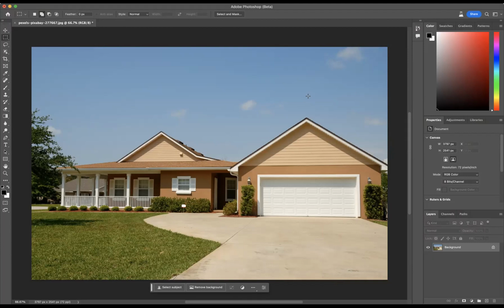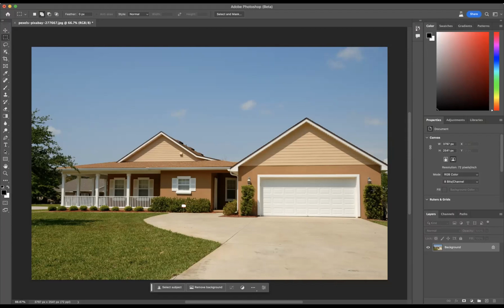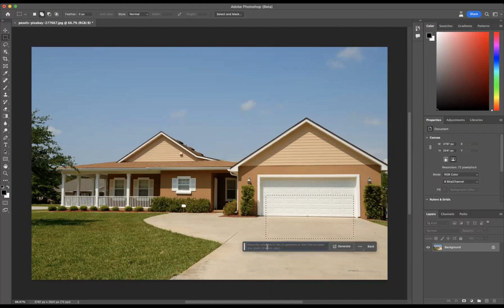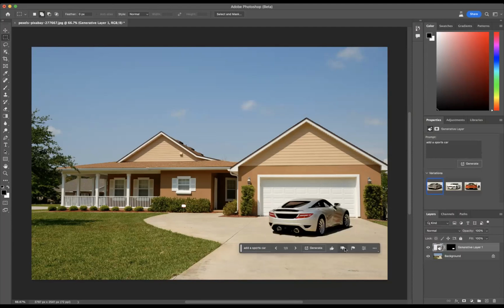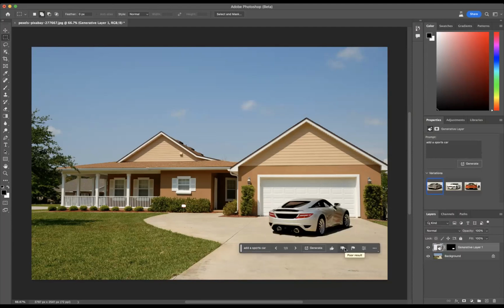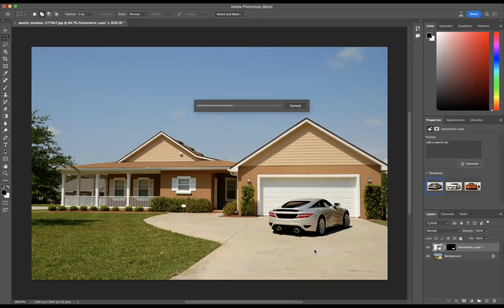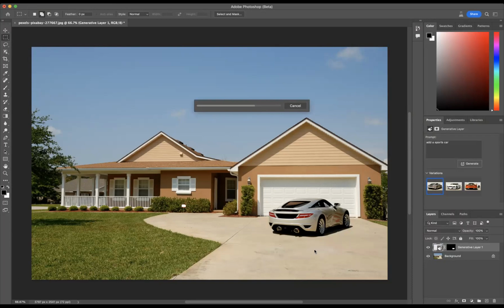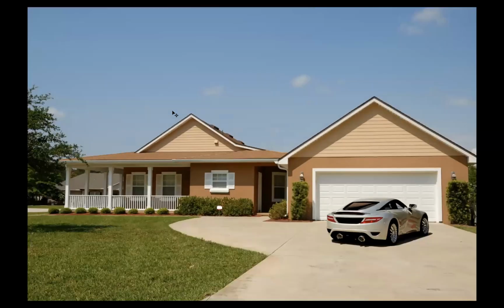How to add elements to our image using Generative Fill - Adobe Photoshop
Why Adobe Photoshop is essential for graphic design
Adobe Photoshop is essential for graphic design because of its powerful editing and manipulation capabilities. With Photoshop, designers can easily adjust colours, edit photos, and create stunning visual effects that bring their designs to life. The software’s extensive range of brushes, filters, and layer styles allows for endless creative possibilities.

Moreover, Photoshop offers precise control over typography by providing a wide variety of text-editing options and the ability to manipulate individual characters. This helps designers achieve the perfect layout for their projects and ensures that the typography complements the overall design aesthetic.

Getting started: Installing and setting up Photoshop
Installing and setting up Photoshop may seem like a daunting task for those who are new to the software, but it doesn't have to be. One of the first things you'll need to do is purchase a license or subscription for Photoshop. Adobe offers a variety of options, including single-app subscriptions or full Creative Cloud memberships. Once you have your license or subscription in place, you'll want to download the installer from the Adobe website.

After downloading the installer, double-click on it to begin the installation process. Follow the prompts provided by the installer to complete the installation. Once Photoshop is installed on your computer, you'll need to sign in with your Adobe ID and password to activate it. If you don't already have an Adobe ID, you can create one for free on the Adobe website. This will give you access to additional features and resources within Photoshop.

Now that Photoshop is installed and activated, there are a few key settings and preferences that you should take a moment to customise. These settings will help streamline your workflow and make using Photoshop more efficient. For example, under the Edit menu, select Preferences and then go through each section (such as General or Interface) adjusting things like units of measurement or UI brightness according to your preferences.

Understanding the workspace: Tools, panels, and menus
When starting out with Adobe Photoshop for graphic design, the workspace can be quite overwhelming. However, understanding the tools, panels, and menus is crucial in order to effectively utilise this powerful software.

The tools panel is where you will find all the essential functions needed to edit and manipulate your images. From the basic selection tools like the Marquee tool and Lasso tool to more advanced options like the Clone Stamp tool and Content Aware Fill, each tool has its own purpose which can greatly enhance your design work.

Alongside the tools panel is the panels panel (yes, it's actually called that). This panel includes options such as Layers, Adjustments, Styles, and Masks. The Layers panel in particular allows you to organise and manipulate different elements of your design individually, making it easier to experiment with various effects without affecting other parts of your project.

Lastly, we have the menu bar at the top of the screen which houses additional commands and features. Here you will find options like File (for saving or exporting projects), Edit (which includes undo/redo functions), Image (for adjusting properties like size or colour), Filter (to apply various effects), and many more. Familiarising yourself with these menus will enable you to access a wide range of capabilities that Photoshop offers.

Mastering the basics: Layers, selections, and masking
One of the most important skills to master in Adobe Photoshop is working with layers, selections, and masking. These three basic techniques form the foundation for creating complex and professional graphic designs. Layers allow you to work on different elements of your design independently, making it easy to make adjustments and add effects without affecting the rest of the image.

Selections are essential for isolating specific parts of an image or design to apply edits or enhancements. They can be created using various tools such as the marquee tool, lasso tool, and quick selection tool. By mastering various selection techniques, you gain control over what part of your design you want to focus on.

Masking is a powerful method that allows you to hide or reveal parts of a layer based on specific areas or shapes. It gives you incredible flexibility in controlling transparency and blending multiple layers together seamlessly. By combining selections with masking, you can create intricate designs that appear effortlessly integrated.